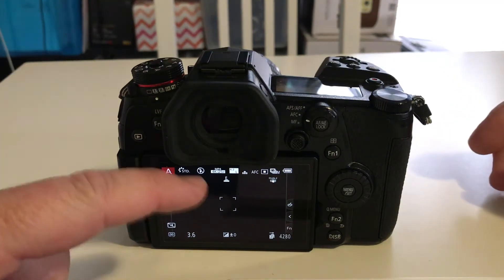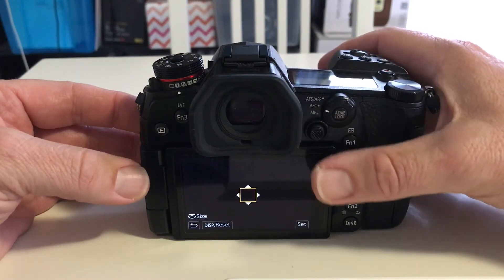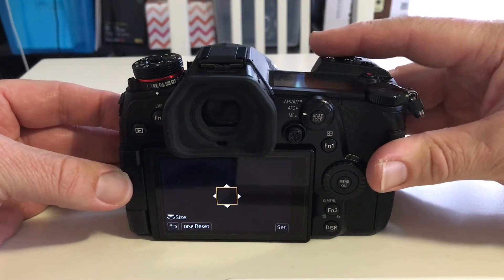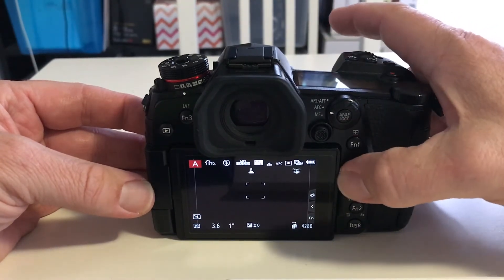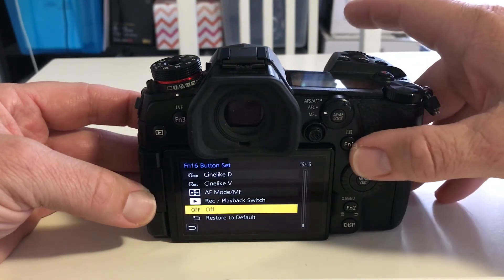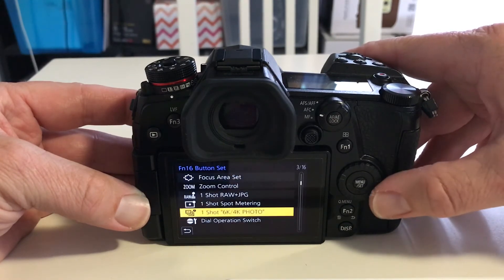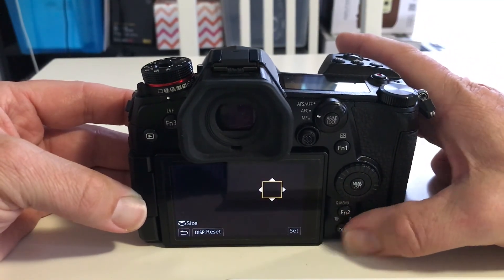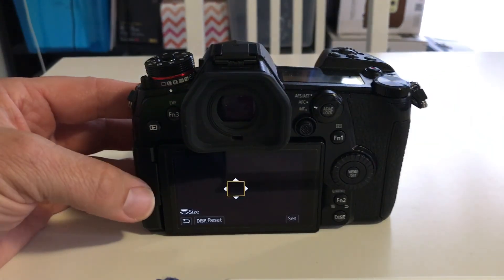Panasonic LUMIX G9 Focus point selection, moving , adjusting Programming function button.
How to Set adjust and program a single focus point and set a function button on LUMIX G9